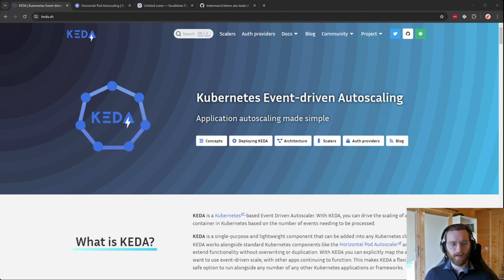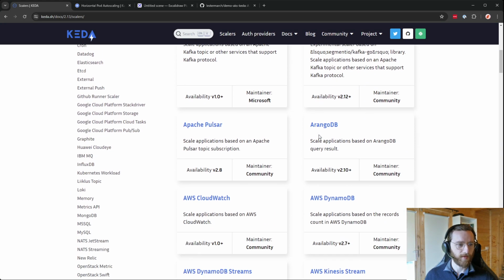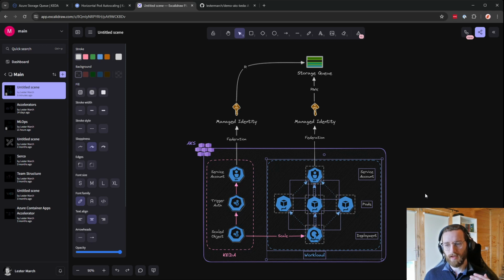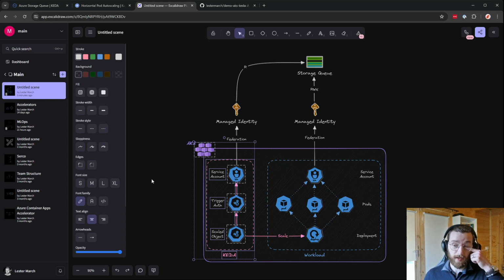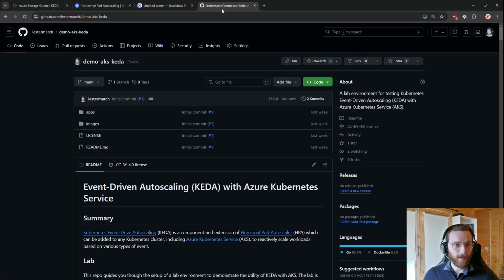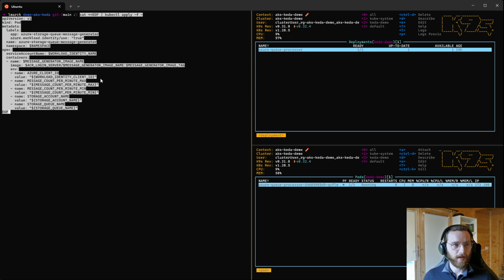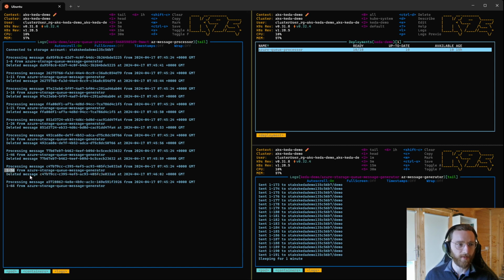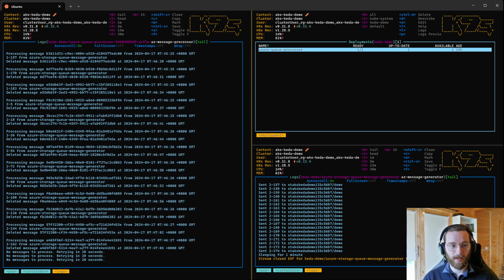Kubernetes Event-Driven Autoscaling (KEDA) with Azure Kubernetes Service (AKS)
Quick overview and demonstration of Kubernetes Event Drive Autoscaling (KEDA) with Azure Kubernetes Service (AKS) using Azure Storage Queues.